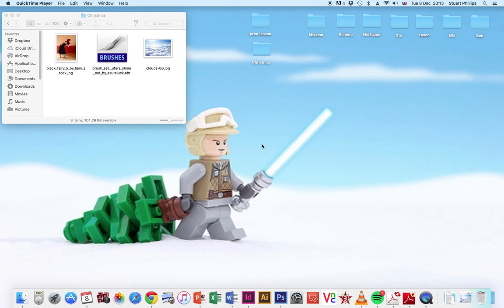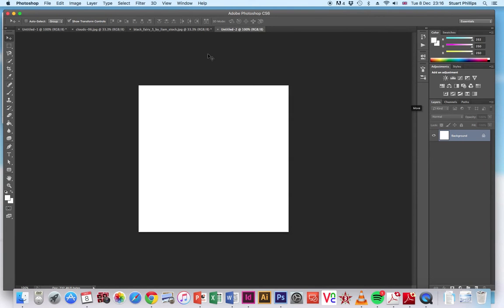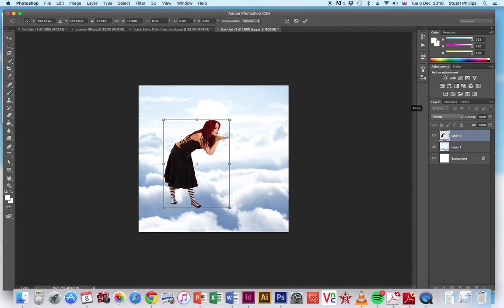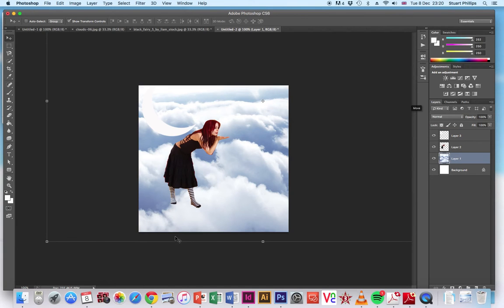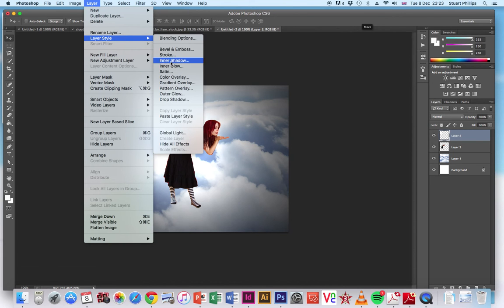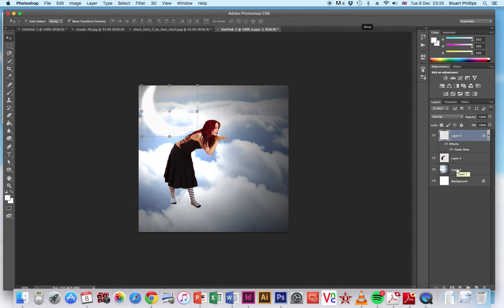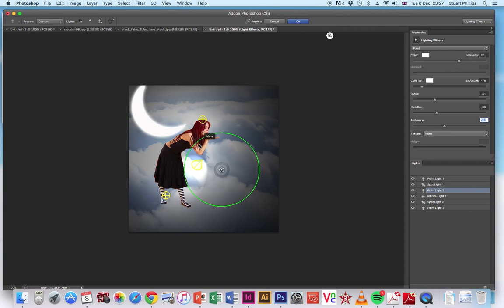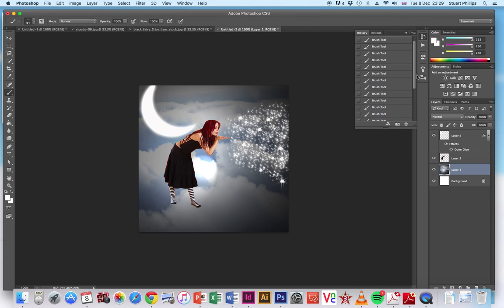Christmas fairy part 1